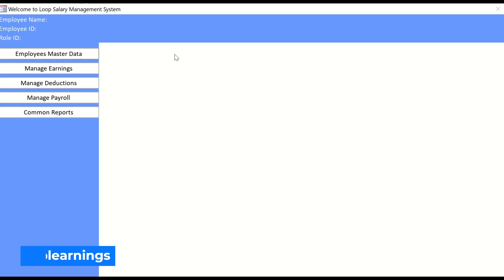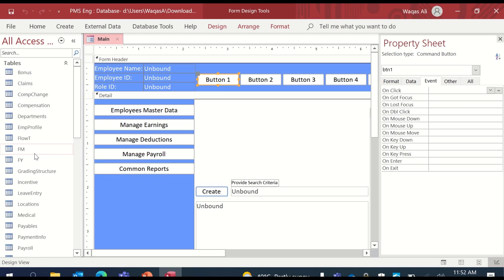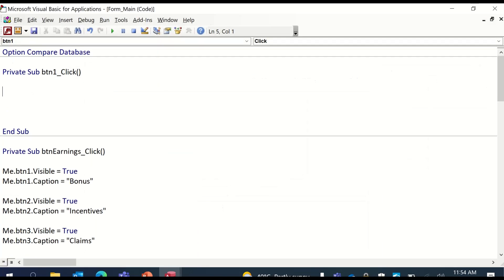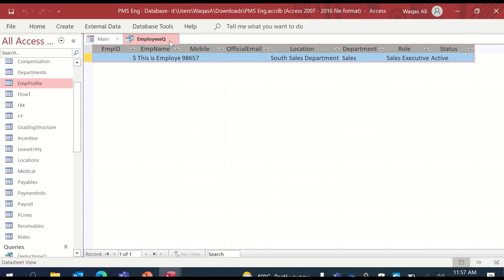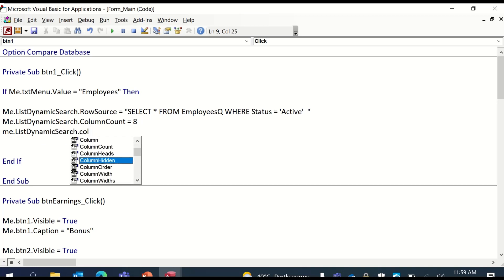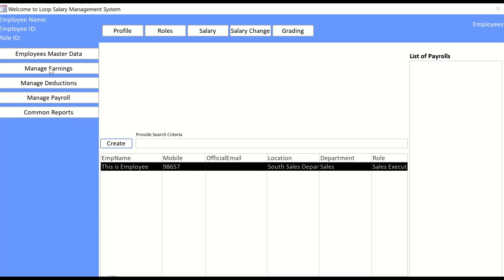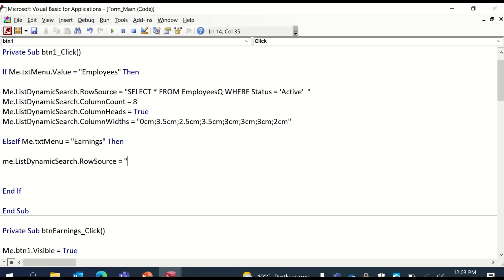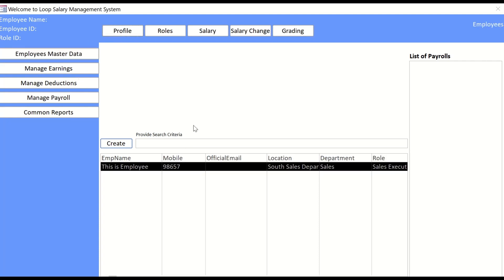How to Make Payroll Management System Part-25 | Menu & Sub Menu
In this video, i will demonstrate how to create dashboard form  for the payroll management system. I will also demonstrate how to create data entry form in Access.

Other YouTube Channels you may Like